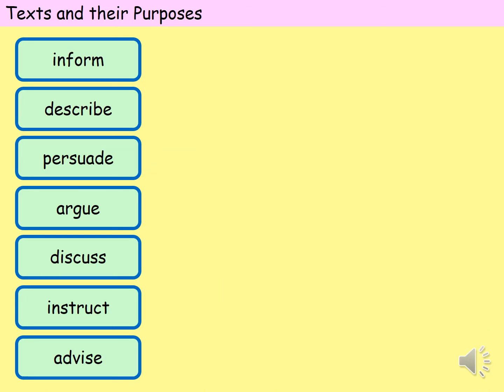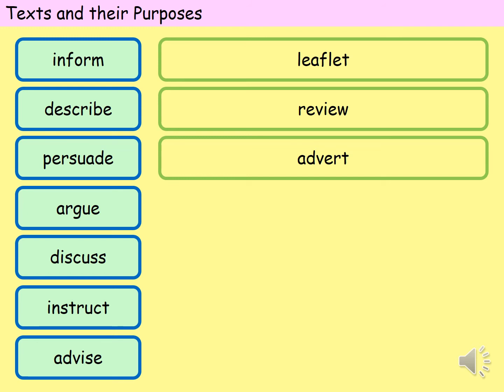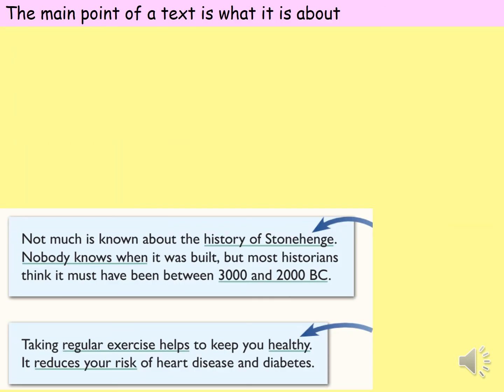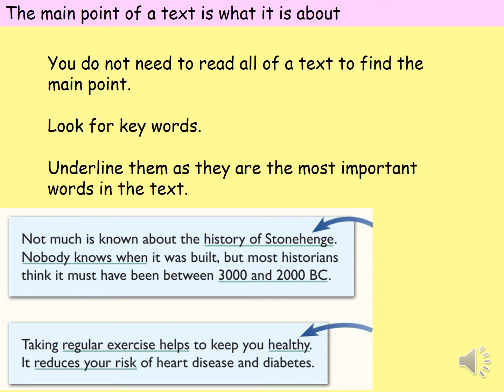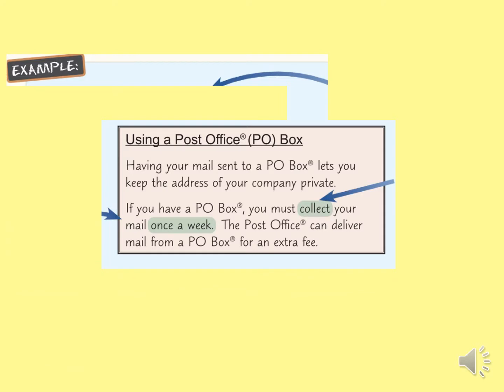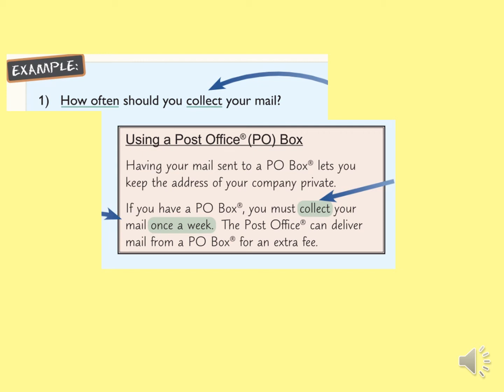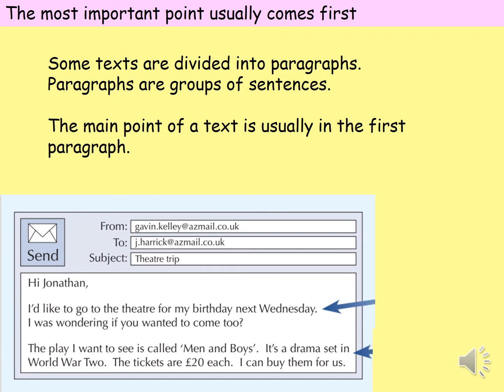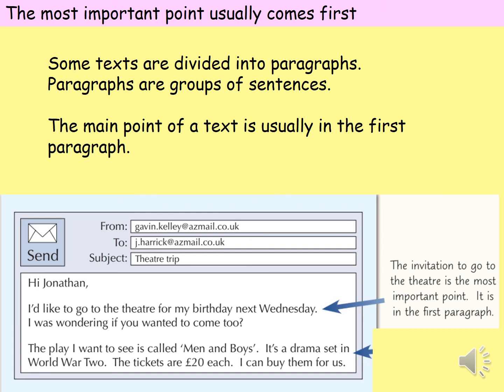Intervention - 2.1 ORGANISATIONAL MARKERS